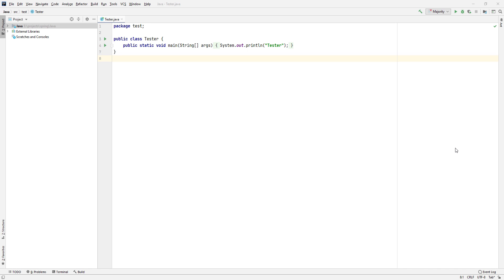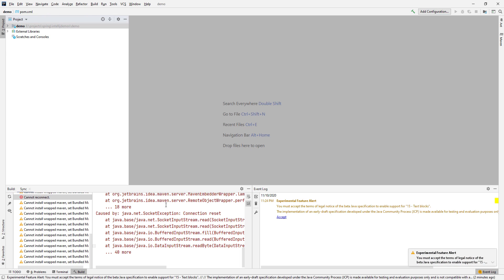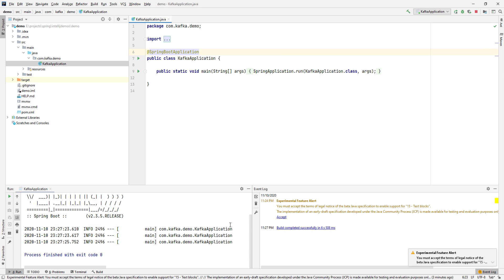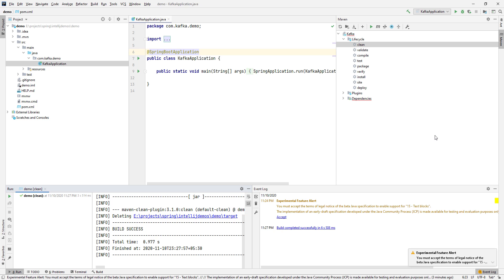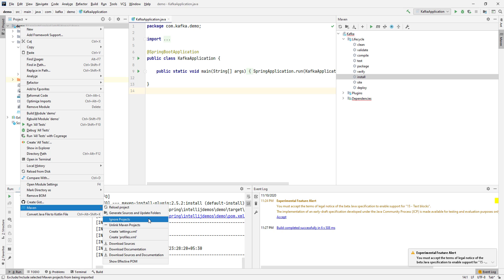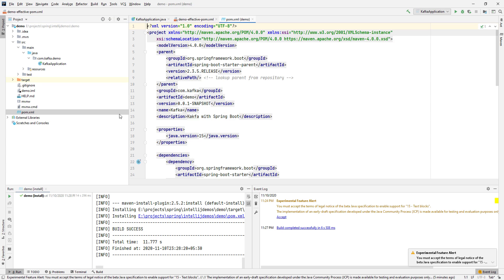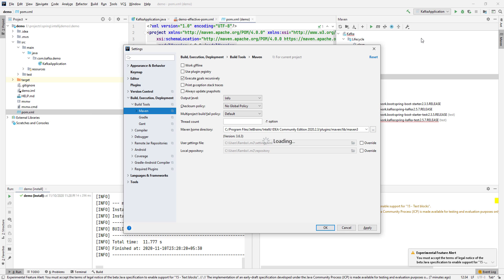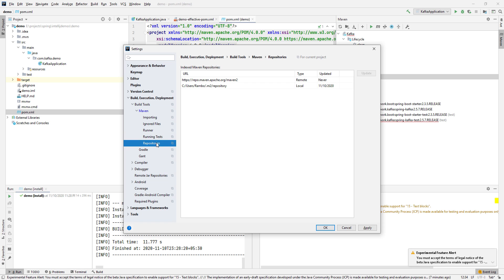Import Existing Maven Project in IntelliJ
Great Phone